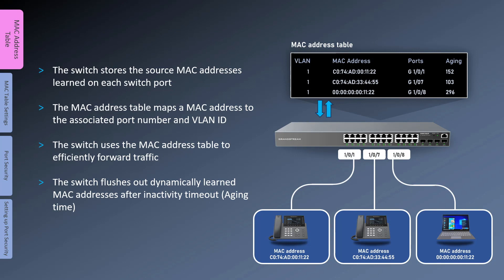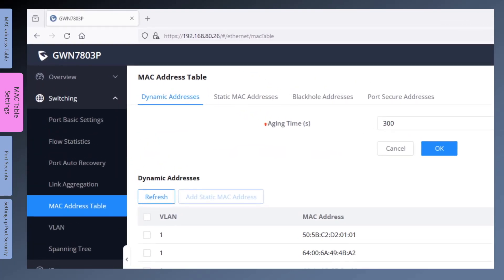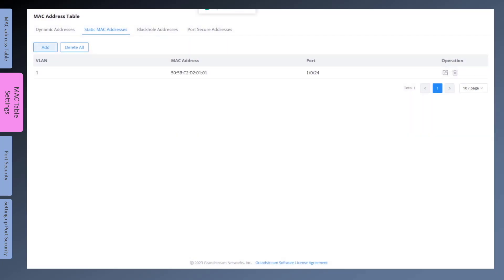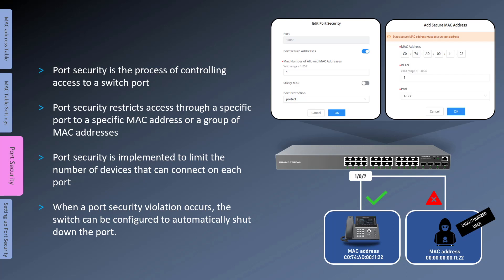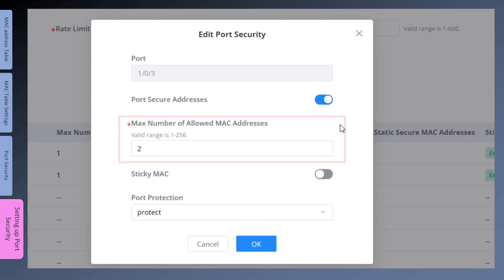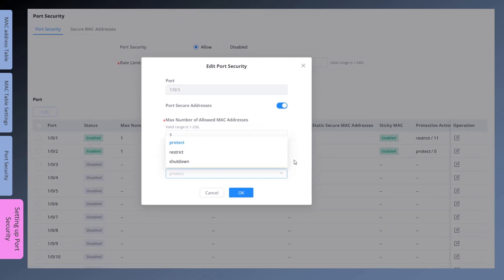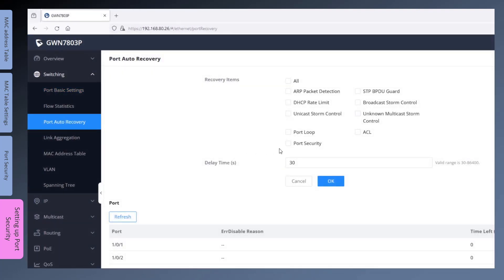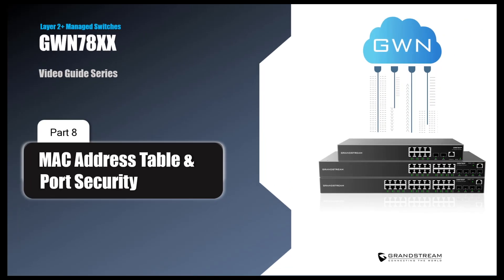Video Guides - MAC Address Table & Port Security - GWN78xx Switch Series - Part8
In this video, we cover MAC address table management and port security configuration on GWN78XX switch (firmware version 1.0.3.37). We will demonstrate how to view and manage the MAC address table. We will also configure port security and explain how to use it to prevent unauthorized devices from connecting to a switch interface. Please note that while the user interface may undergo occasional changes through firmware updates, the core configuration and functionality will remain consistent.

** Video Chapters **
00:31 MAC address table
01:06 MAC address table settings
03:46 Port security
04:28 Setting up port security